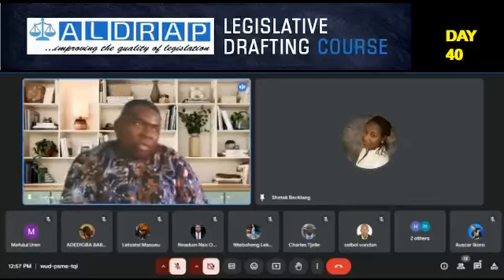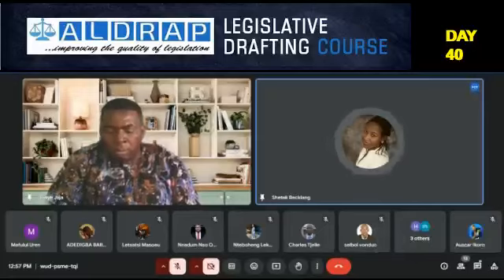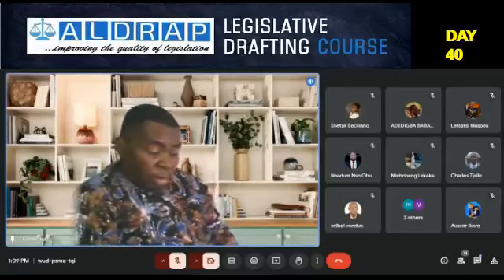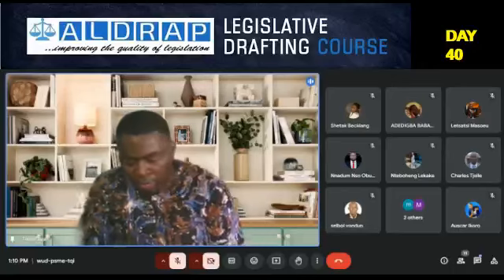Day 40 Final Provisions Legislative drafting course aldrap